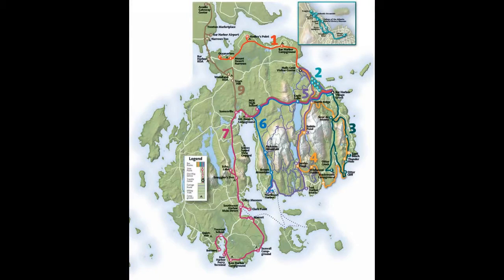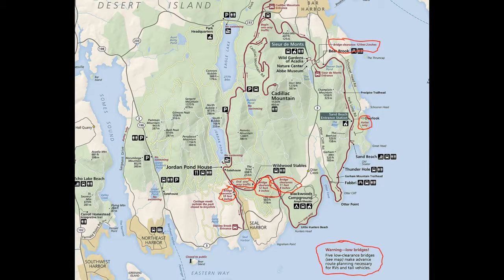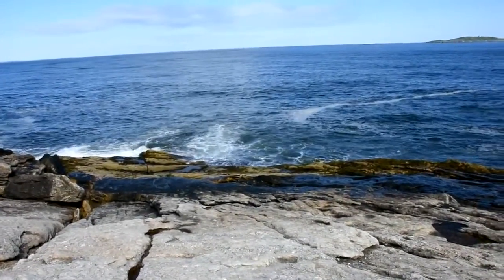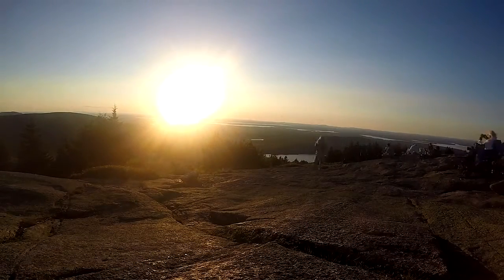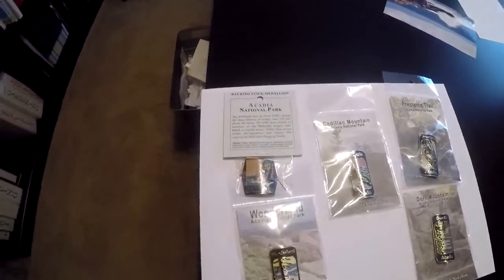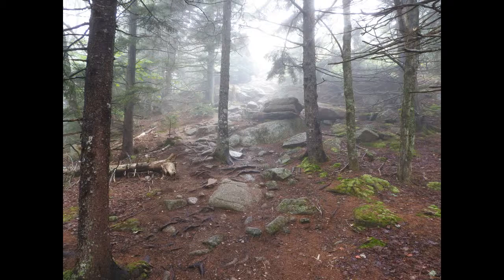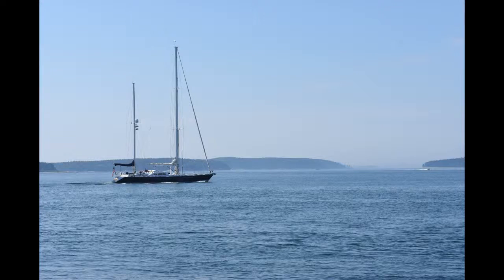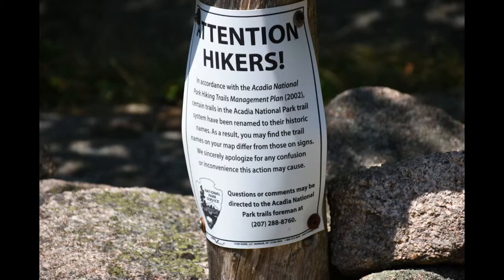Acadia National Park 10 Things You Need to Know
Acadia was a fantastic place to visit, we will be going back for sure! Here are a few things we wish we had known.